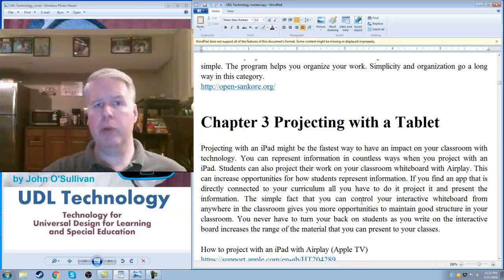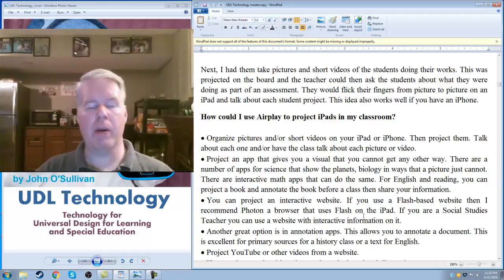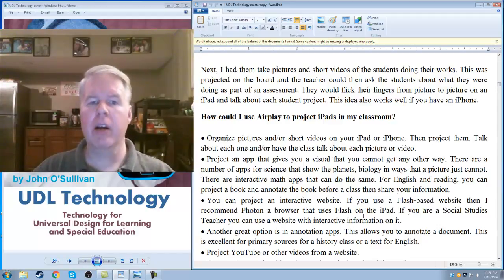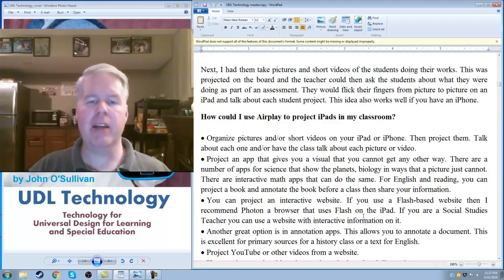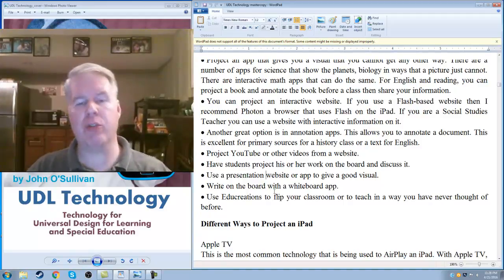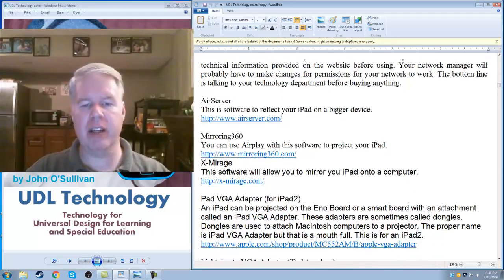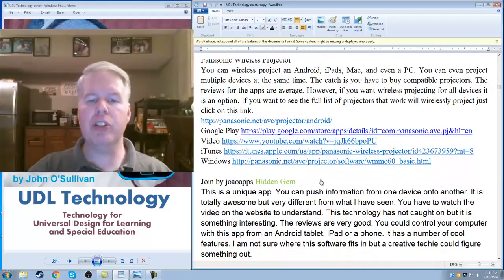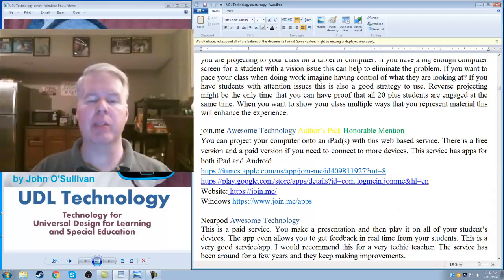UDL Technology Chapter 3 Projecting with a Tablet